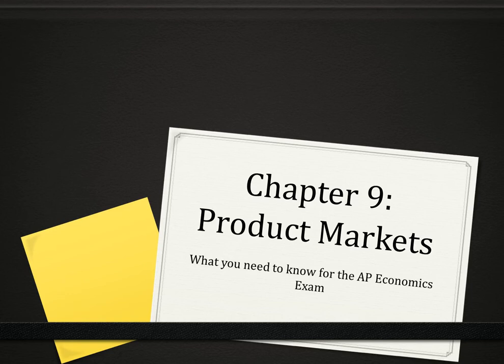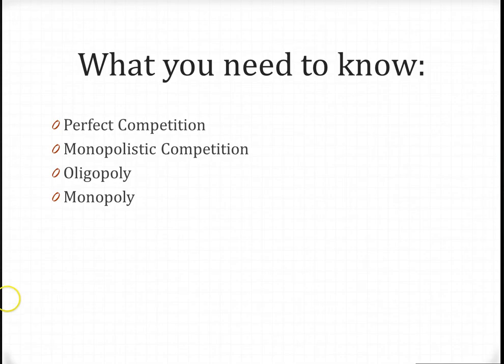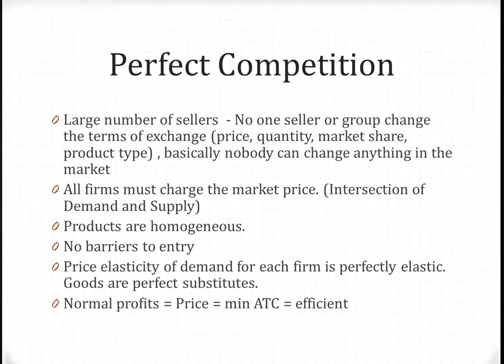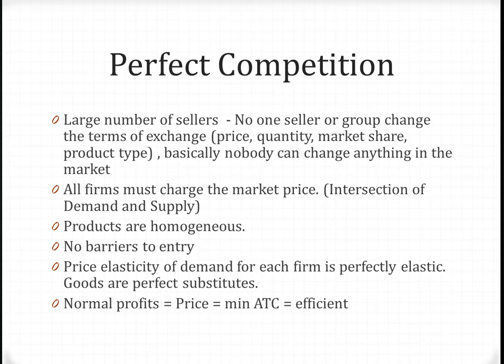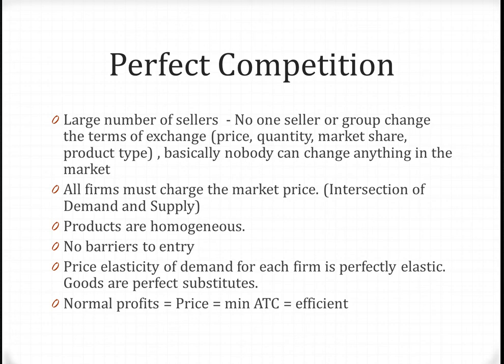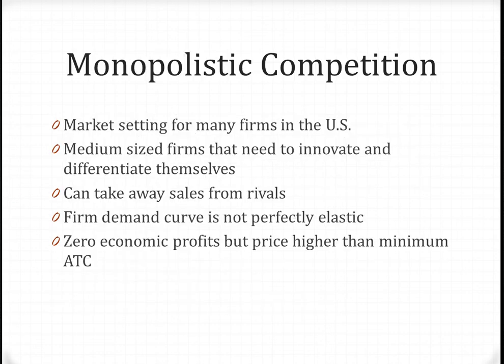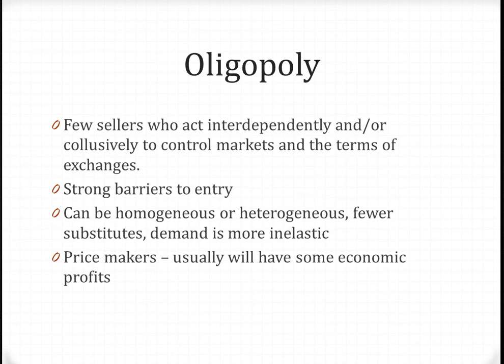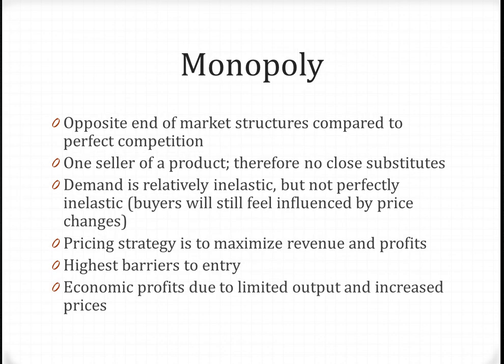Barron's AP Economics Chapter 9: Market Structures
What you need to know: 0:14
Perfect Competition 0:24
Monopolistic Competition 1:58
Oligopoly 2:57
Monopoly 3:45